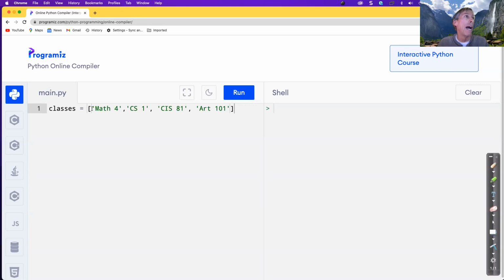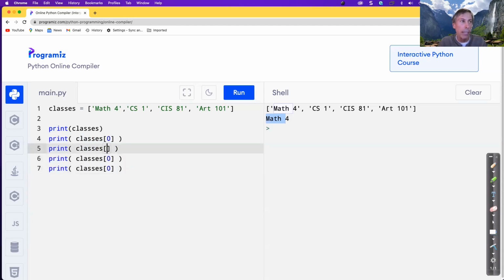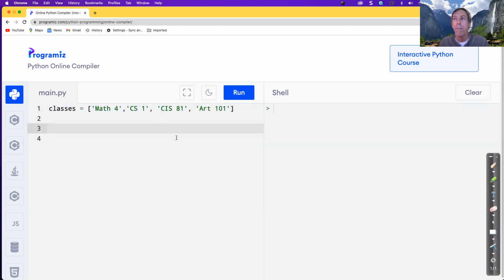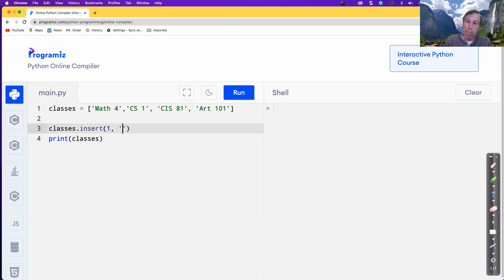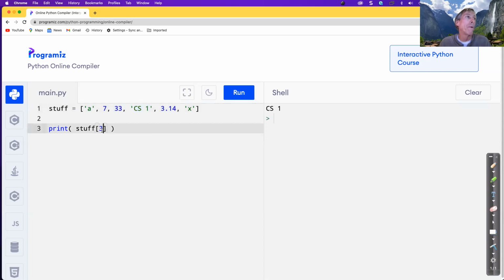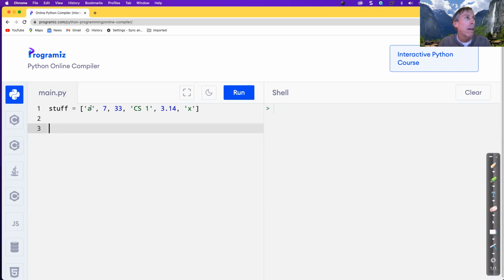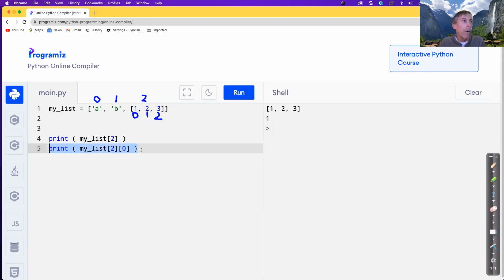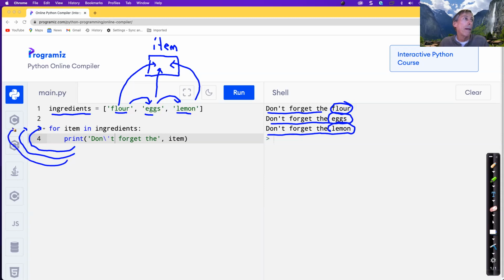Python 7 lists